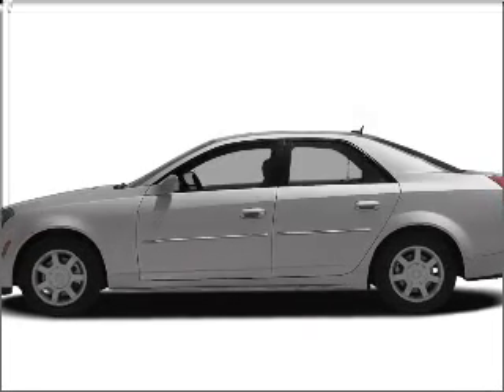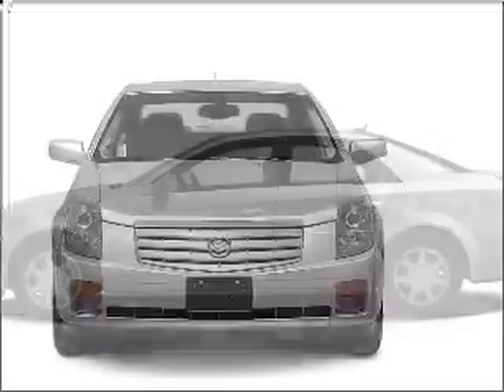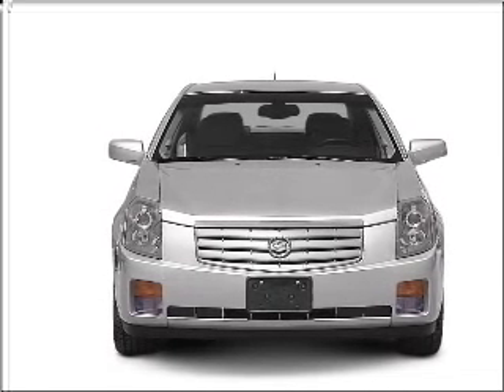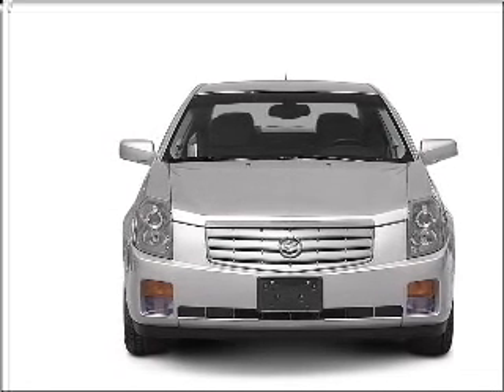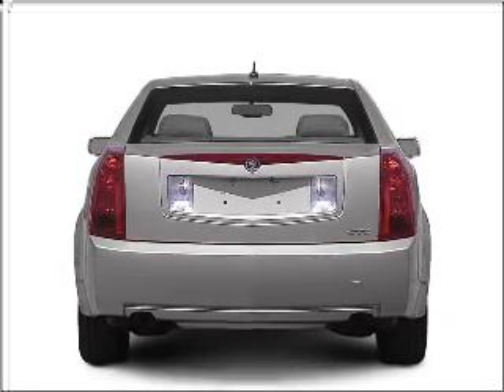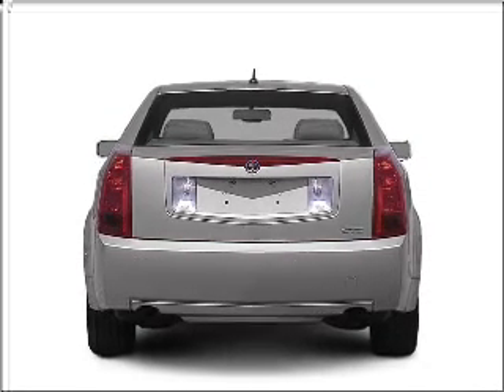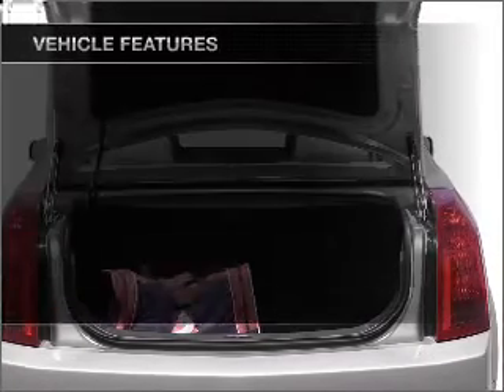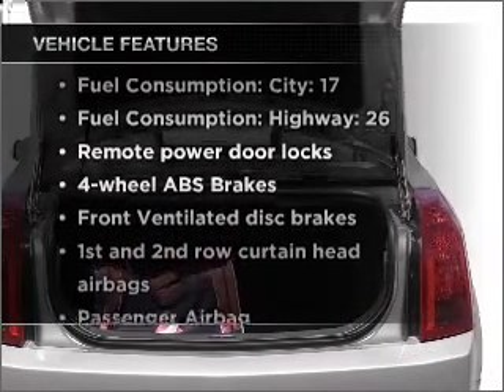2007 Cadillac CTS - Downersgrove IL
Year: 2007
Make: Cadillac
Model: CTS
Trim: Sport
Engine: 3.6 liter 6 cylinder 24 valve
Transmission: NOT SPECIFIED
Color: Black
Mileage: 81884
Address:
2311 West Ogden